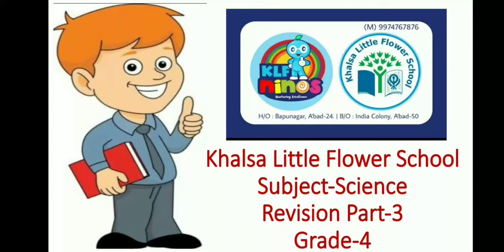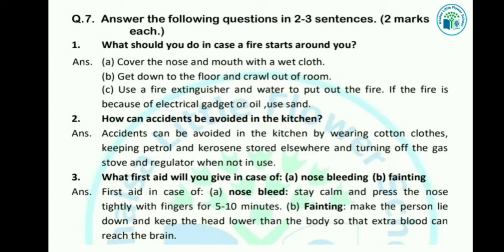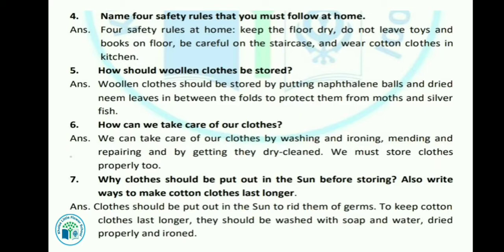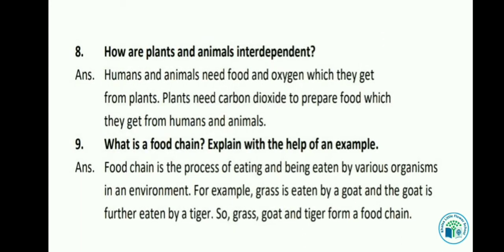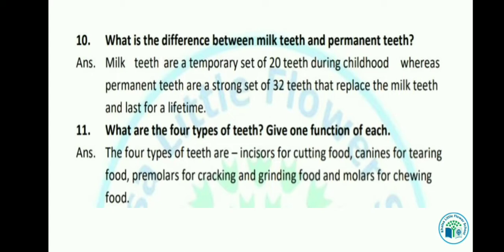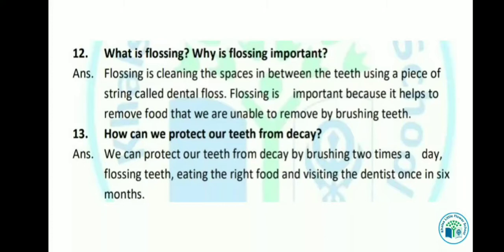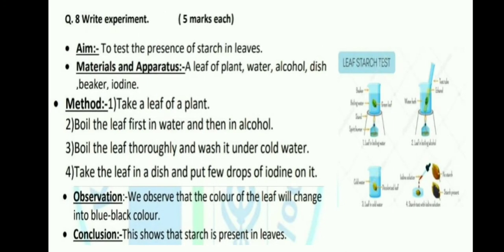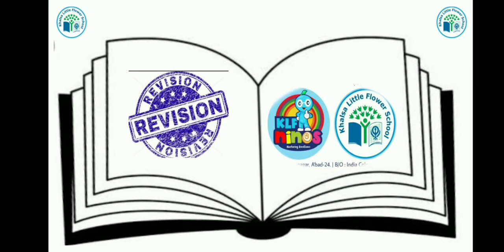GRADE-4 | SCIENCE | SEM-1 | REVISION | PART-1 | KHALSA LITTLE FLOWER SCHOOL